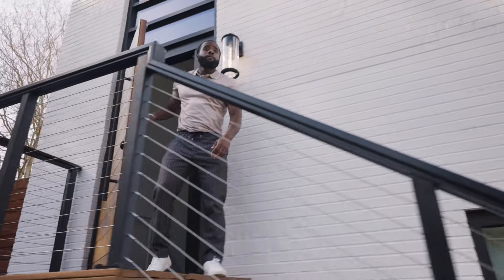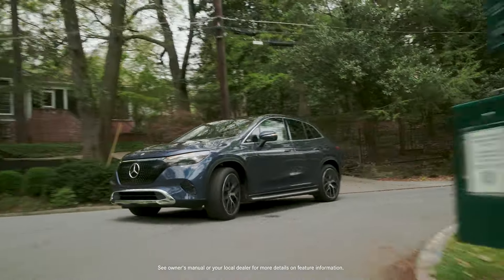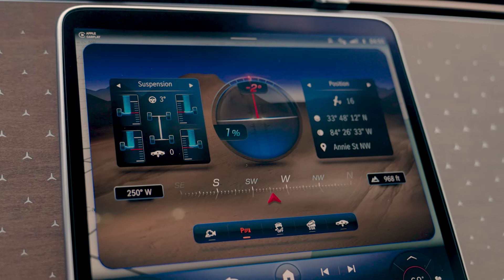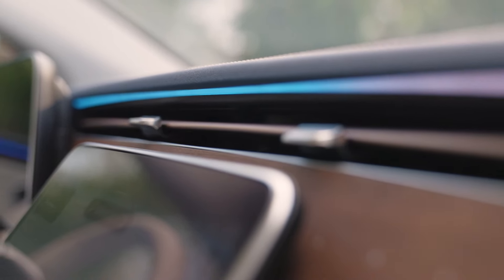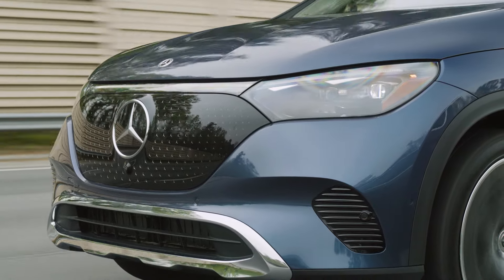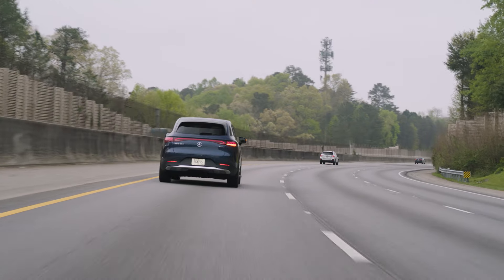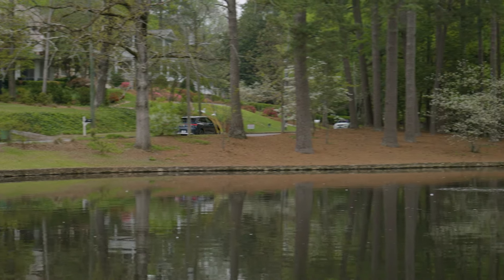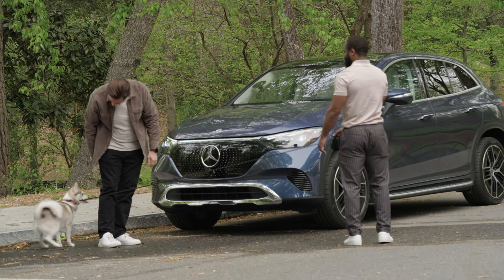2023 EQE SUV ‘First Look’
Advanced, adaptive and all-electric. See what makes the 2023 EQE SUV the perfect vehicle for your on-road and off-road adventures.